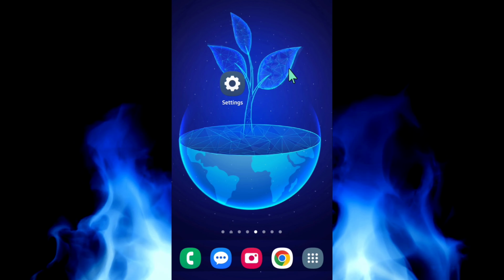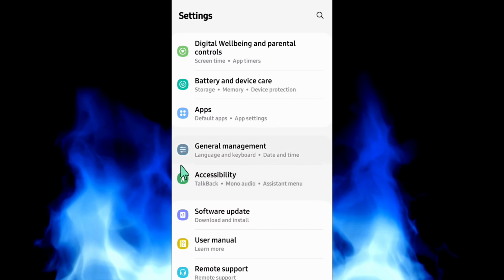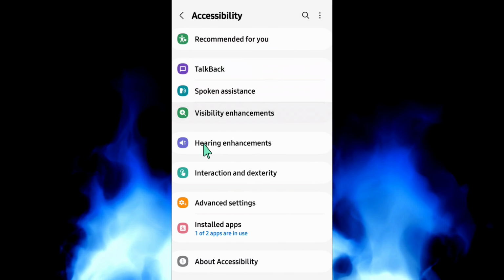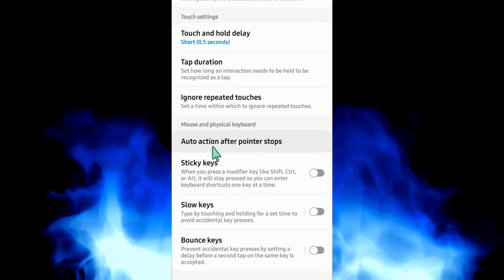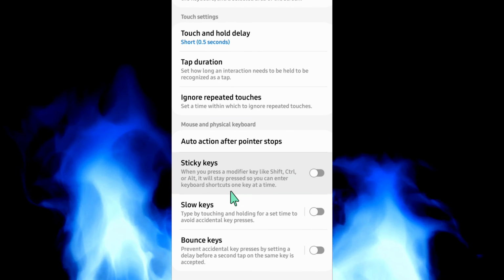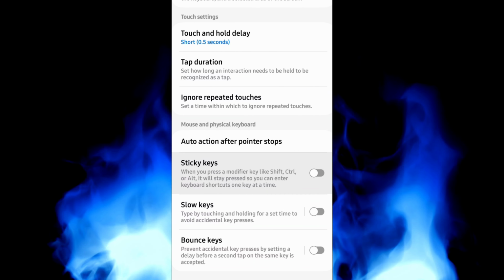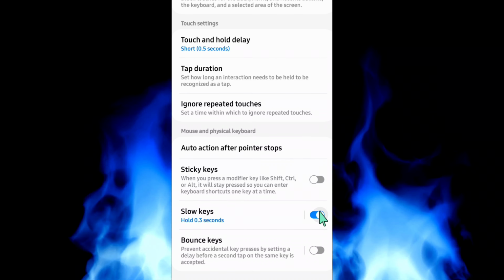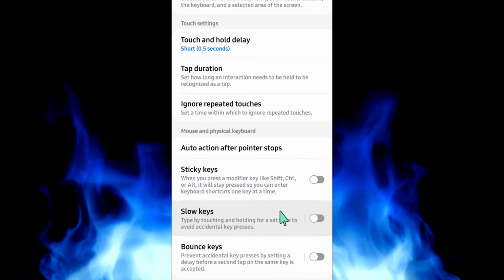How To Enable or Disable Slow Keys on Samsung Galaxy 2025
Learn how to enable or disable Slow Keys on your Samsung Galaxy device! Whether you're looking to improve accessibility or want to speed up your keyboard response, this step-by-step guide shows you exactly how to turn Slow Keys on or off in just a few taps. Perfect for users who need more control over their typing experience.  When Slow Keys is enabled, the device requires you to press a key for a longer period before registering the input, preventing accidental presses.

Here's a step-by-step guide:
1. Open the Settings app on your Samsung Galaxy.
2. Tap on Accessibility.
3. Go to Interaction and Dexterity.
4. Scroll down and find Slow Keys.
5. Toggle the switch to enable or disable the feature.
6. You can also customize the time delay for slow keys by tapping on the time duration options.

Issues Addressed In This Tutorial:
how to turn off slow keys on keyboard
samsung galaxy keyboard slow response
how to disable quick launch galaxy a11
slow keys are enabled
slow keyboard response samsung
disable samsung keyboard android
samsung disable dynamic lock screen
how to disable quick launch on android
disable quick launch samsung
samsung disable camera quick launch